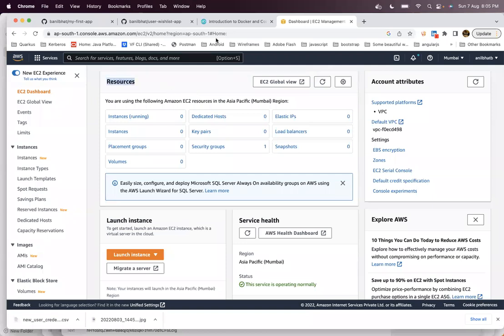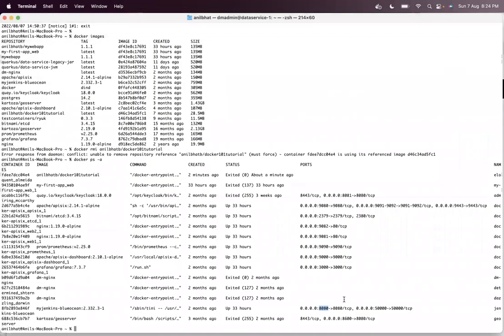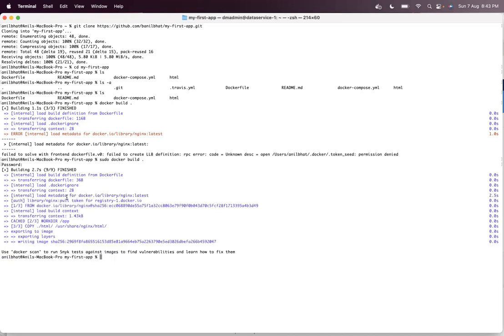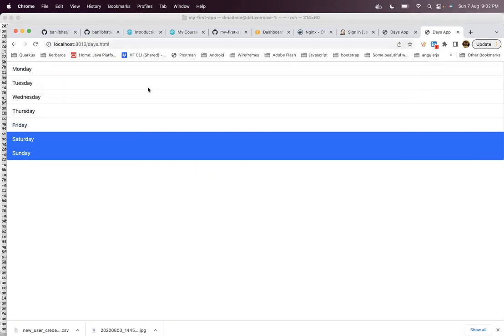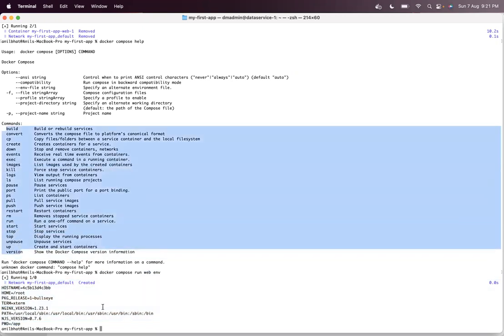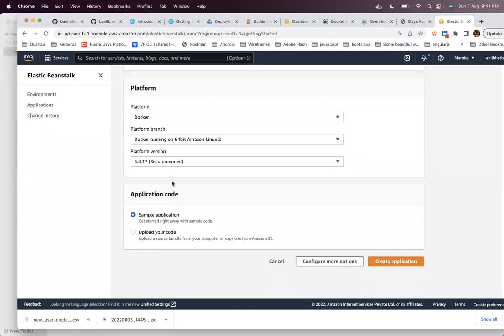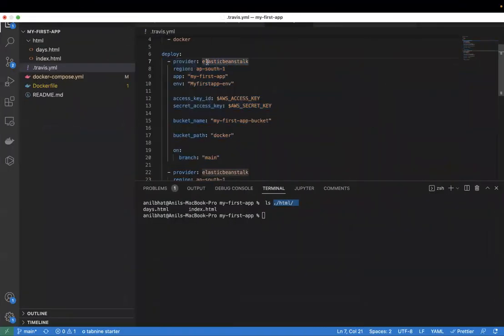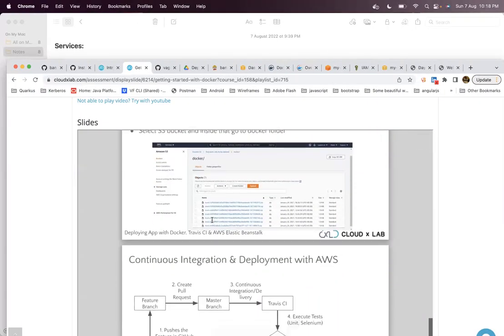Become Docker expert by Anil Bhat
Step by step explanation about docker with
1. Clear explanation of concepts of docker
2. Hands on different commands of docker
3.  Build an end to end containerized application from scratch to  running of application using docker.

You will become expert in docker file, commands,  docker hub and other concepts of docker